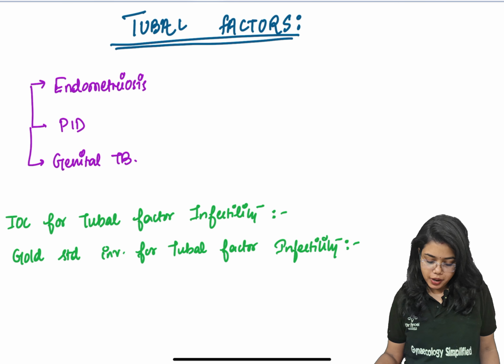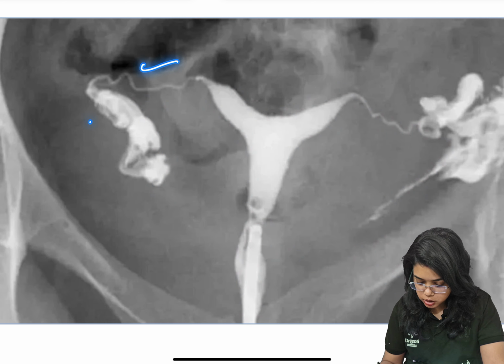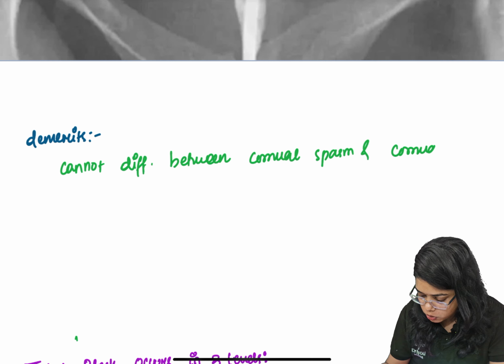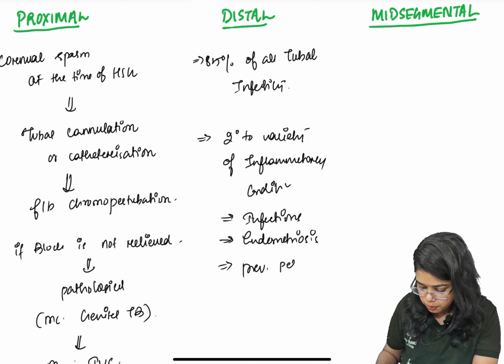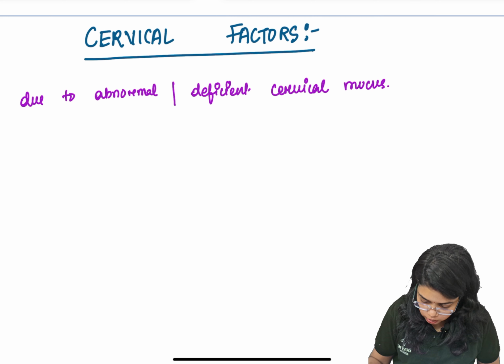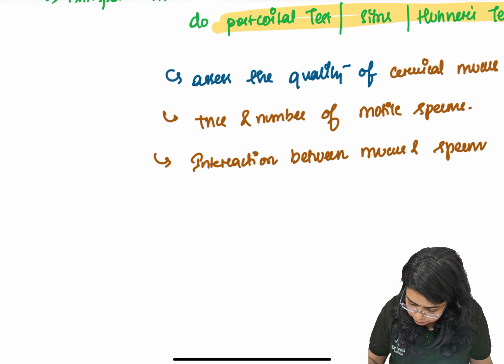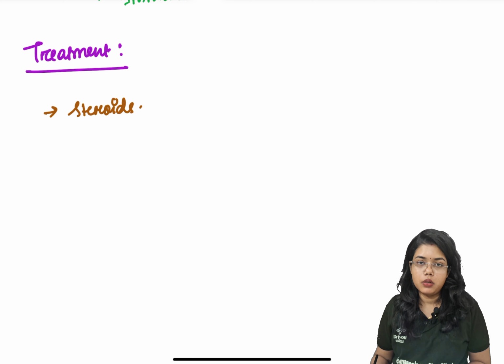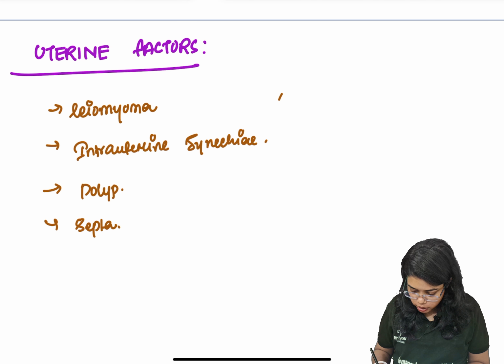INFERTILITY PART 2 I DR JYOTI I GYNAECOLOGY SIMPLIFIED